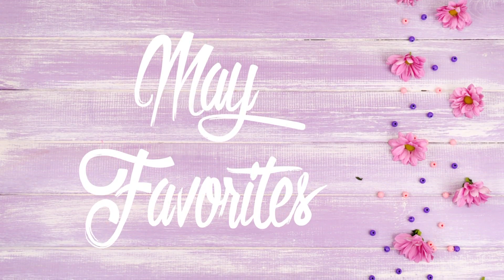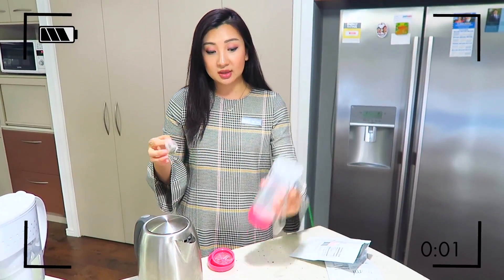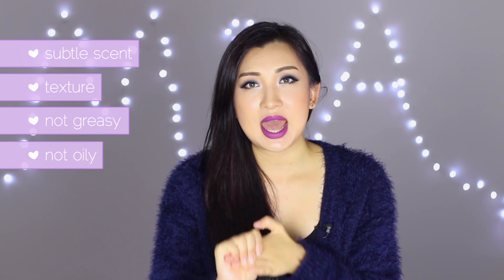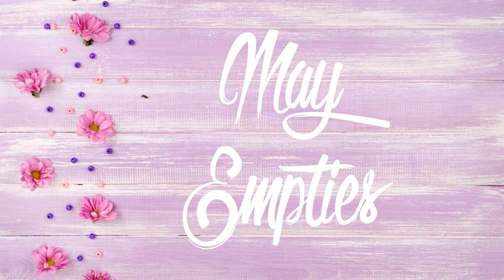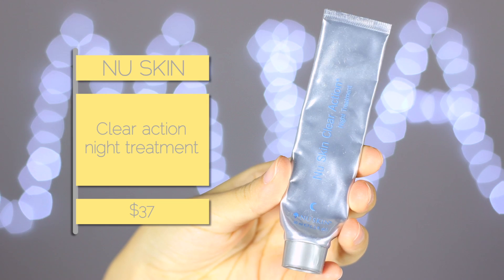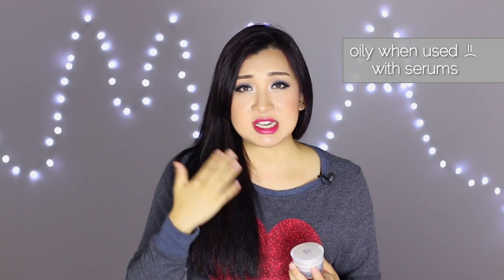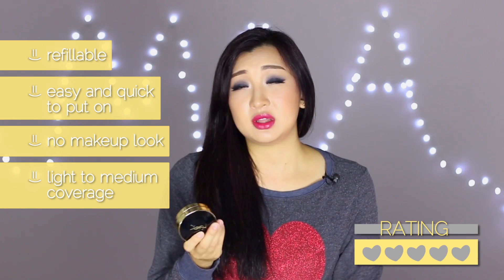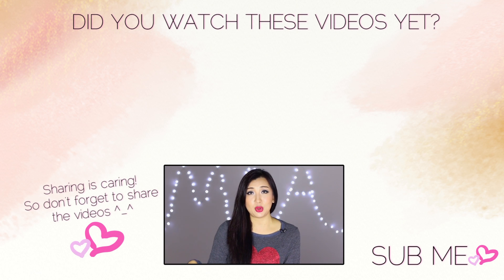May Favorites and Empties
Hi Beauties! Check out the products I loved and finished in May ^_^
--- List of Favorites ---

2. Hola Neon Velvet liquid lipstick lavender soul

3. Yojiya Mayugomori hand cream

4. Tatcha Aburatorigami japanese beauty papers

5. Cherry Grandfather Nougat

--- List of empties ---

1. Nu Skin Clear action foaming cleanser

2. Nu Skin Clear action night treatment

3. Grown Alchemist Body cleanser Chamomile Bergamot & Rosewood

4. Clarins Daily energizer cleansing gel

5. Elle Rose Regenerate purified acne cream

6. L'Oreal Elvive extraordinary oil

7. Molton Brown hand wash Lime & Patchouli

8. YSL Fusion ink cushion foundation #40

9. Giorgio Armani wet mascara

10. Nars concealer

11. Callas eyelash adhesive clear